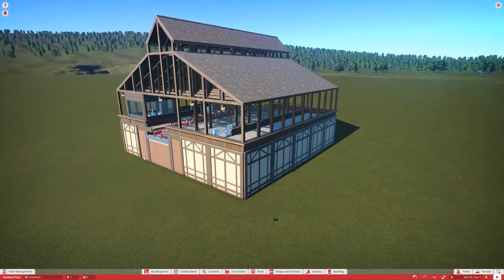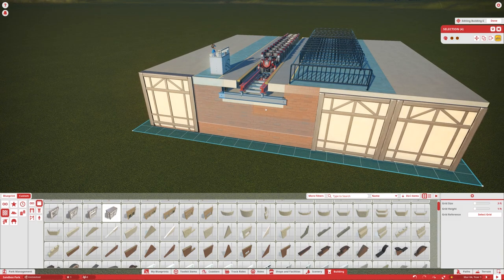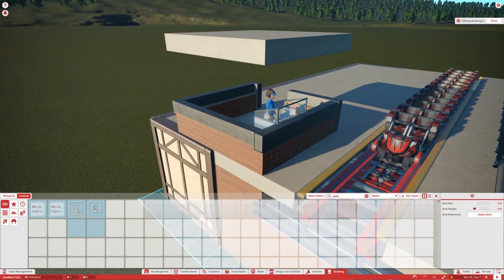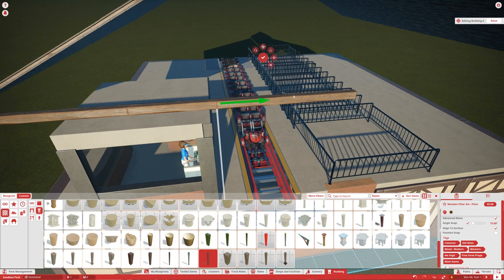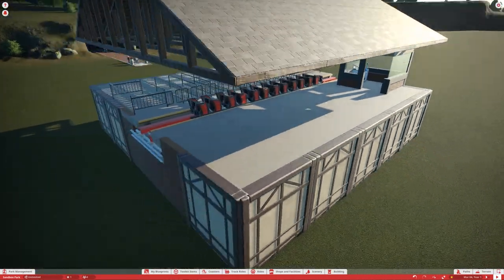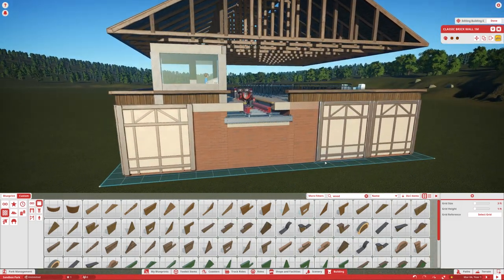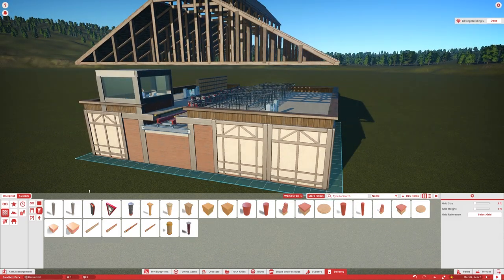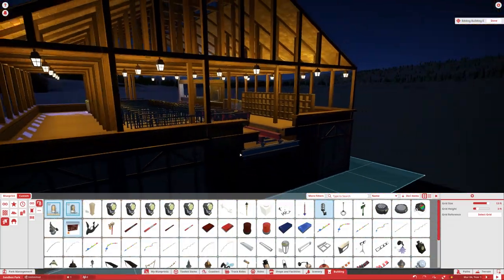How To Build a Good Coaster Station in Planet Coaster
Mic (Blue Yeti X)
Mouse (Corsair Ironclaw Wireless RGB)
Webcam (Logitech C920)
Headset (Corsair Void RGB Elite)
Main Monitor (Samsung Odyssey G7)
Side Monitor (Samsung Odyssey G5)
Keyboard (Logitech G910)
Elgato Stream Deck
Elgato HD60 Pro Capture Card
Planet Coaster Console Edition (Xbox)
Planet Coaster Console Edition (PS4)

In this Tutorial I show you how to build a very good coaster station within Planet Coaster! I also have mad this station available in the workshop if you want to check it out. I hope this helps your building skills!